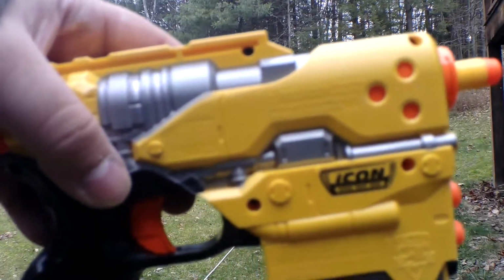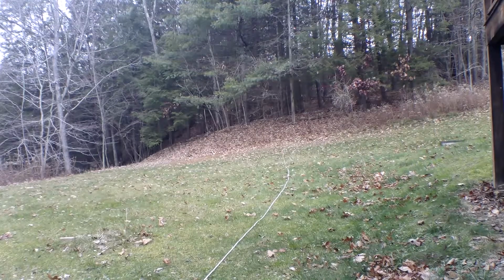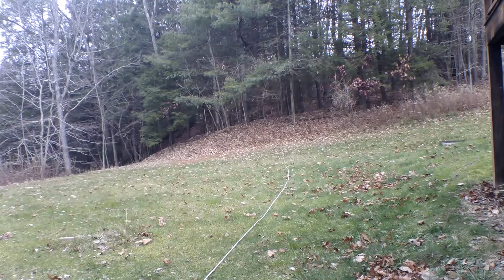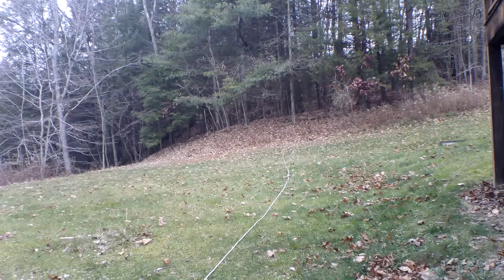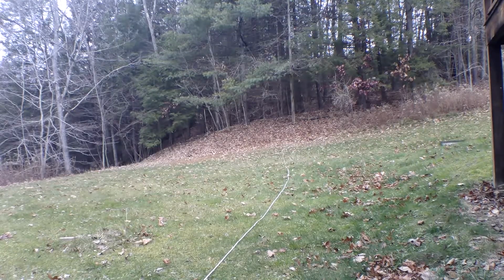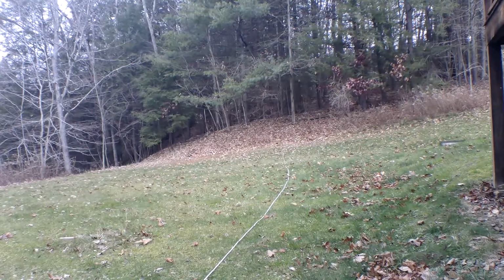Nerf Element EX-6 ICON Series Range Test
Element EX-6 ICON Series Range Test

Support My Other Channels:

3D Printing Channel: 3DFreshDesigns
Gaming Channel: DuoBrosGaming
Vlog Channel: BreakingNGR331
Sports Channel: Broome Tioga Boces Special Olympics